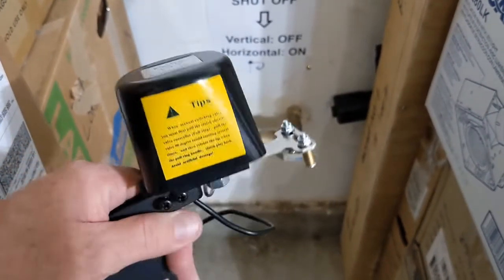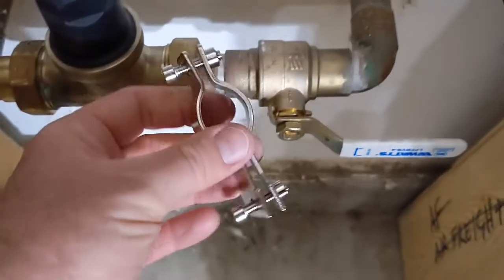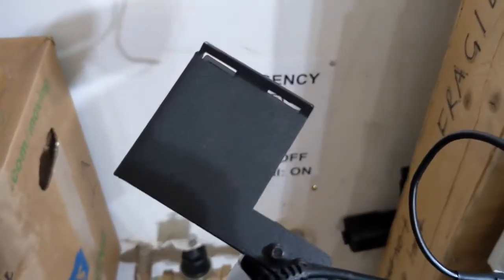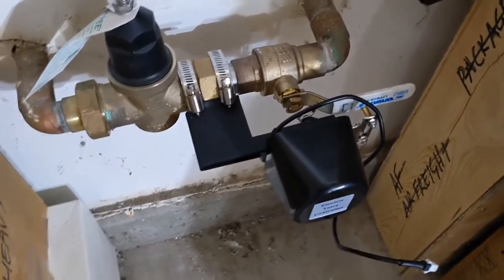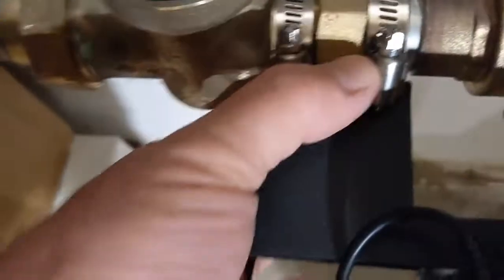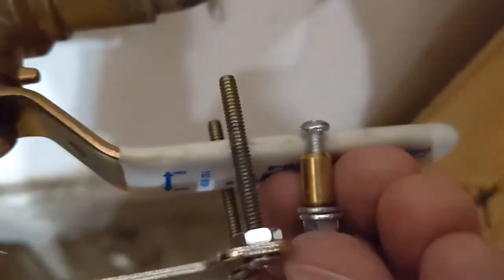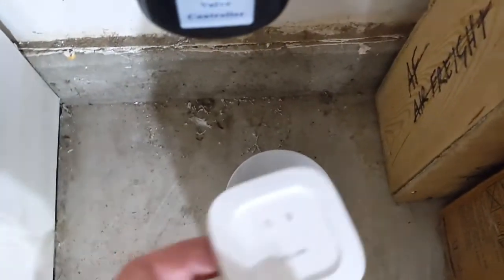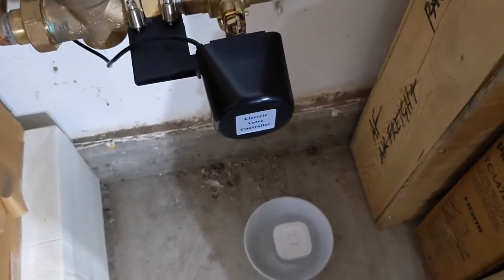YoLink smart water valve installation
In this video I install a YoLink smart water valve on top of the water shut off for the whole house. I then show it working by dropping a YoLink water sensor into a bowl of water, and watch the valve automatically shut off. This is the cheapest way to protect your house from expensive damage caused by water leaks. I've got one water sensor under each sink and toilet in the house, and one sitting on the floor behind our washer. There's even one sitting next to our water heater in the garage.